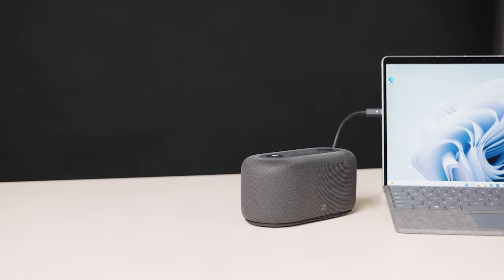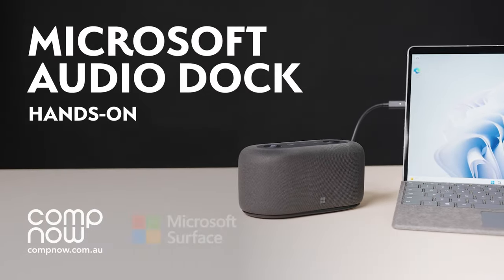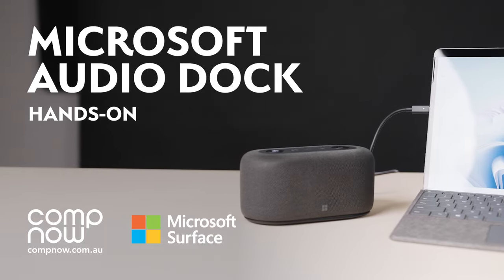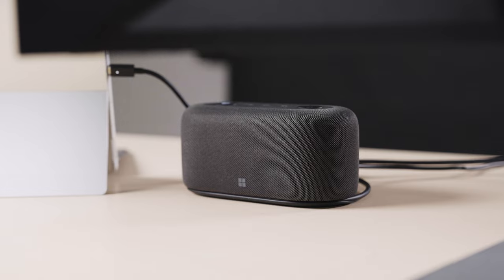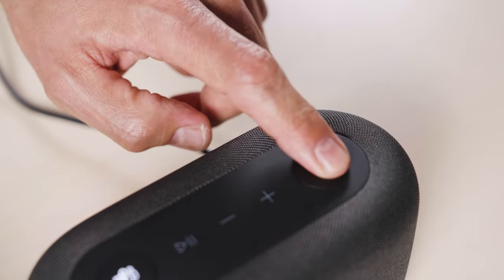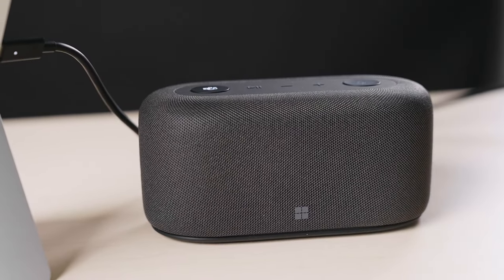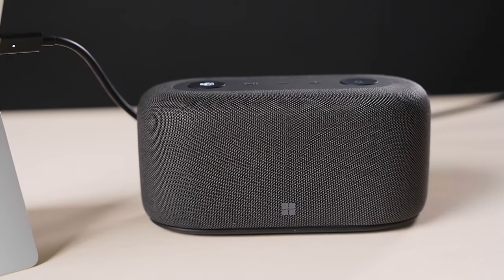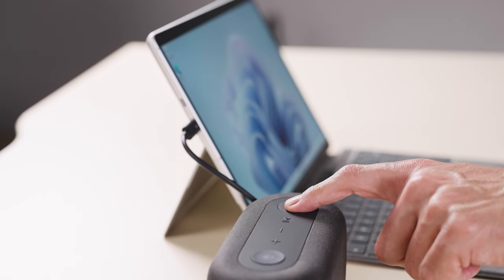Microsoft Audio Dock - Hands-On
Expand your connections with the Microsoft Audio Dock.

This versatile dock features four different ports (HDMI, USB-A, and two USB-C®) and a power pass-through to keep your PC fully charged all day. Connect up to two monitors with HDMI and USB-C® connections.